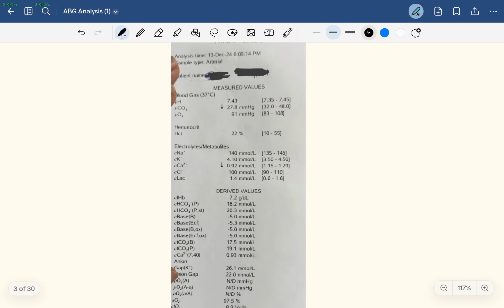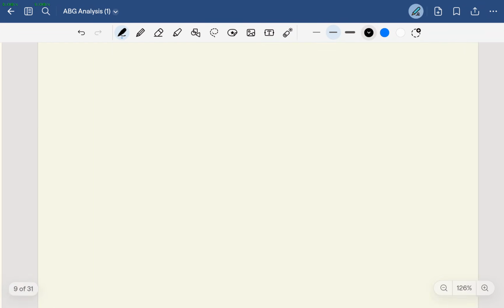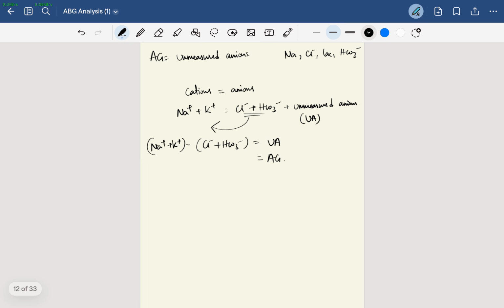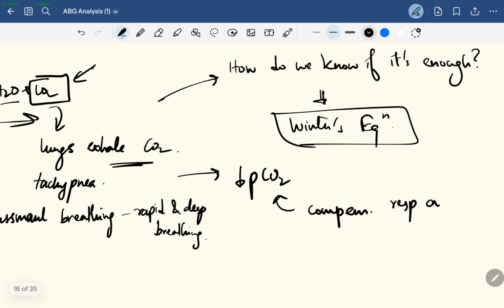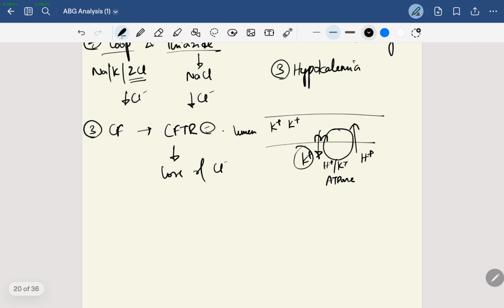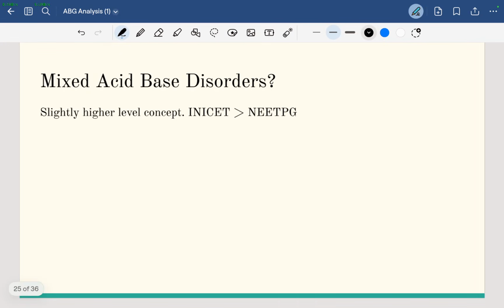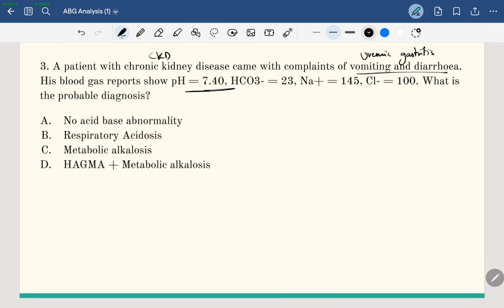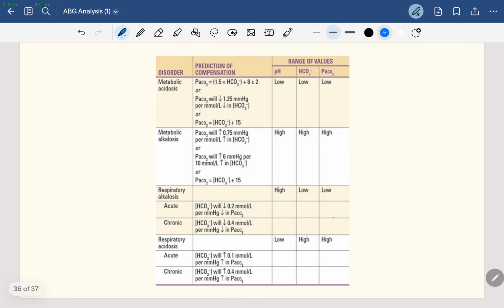An Approach to ABG Analysis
Welcome to J.Y.E.M. - Just Your Everyday Medico!

We aim to deliver high-quality medical education - from a student just like you - and to make it accessible to everyone.

This is our first video on ABG Analysis - as was requested by a few Redditors. If you liked it, let us know!

Drop a comment if you'd like us to make a video on any other topic! :)

Chapters:

0:00 Intro
1:13 Sample ABG Report
2:04 Why take an ABG?
3:02 How to take an ABG
4:50 Normal ABG Parameters
5:58 Basic Approach to ABG
7:26 Buffer Systems
12:02 Primary Acid Base Disorders - Overview
12:30 Metabolic Acidosis
17:55 HAGMA
19:28 NAGMA
20:37 Winter's Equation
23:34 Metabolic Alkalosis
25:45 Cl responsive vs Cl resistant met alk
28:26 Respiratory Variations in Metabolic Disorders
30:10 Respiratory Acidosis and Alkalosis
33:00 Metabolic Variations in Respiratory Disorders
34:32 Mixed Acid Base Disorders
38:04 Problem Practice
43:18 Siggaard-Andersen Nomogram
46:38 Key Points
47:52 Conclusion